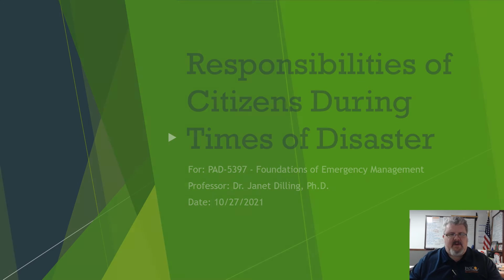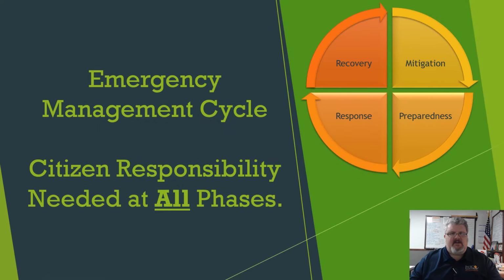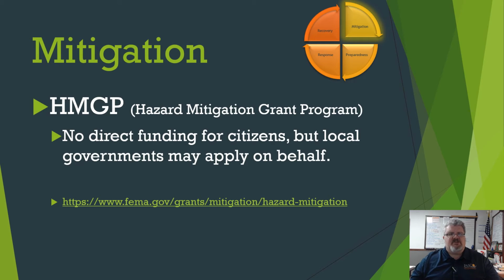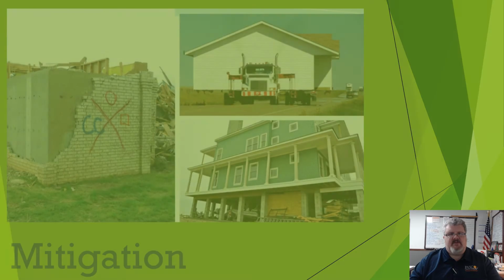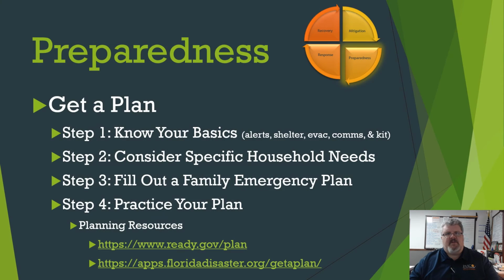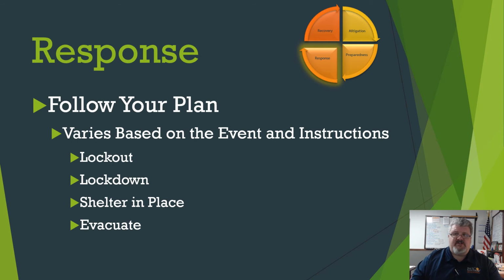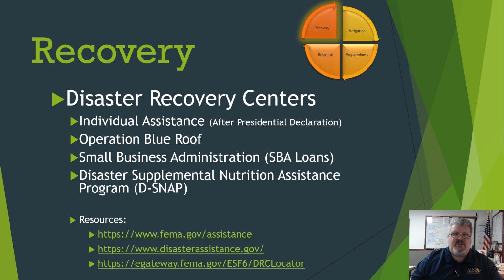PAD 5397 Presentation - Roll of Citizens in a Disaster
What can citizens do to be prepared at all phases of a disaster (Mitigation, Preparedness, Response and Recovery)?